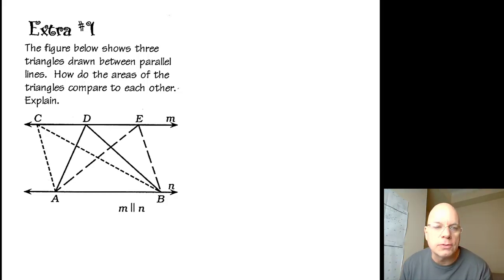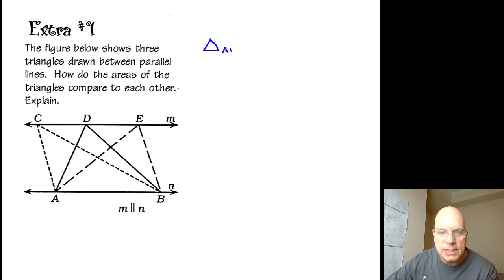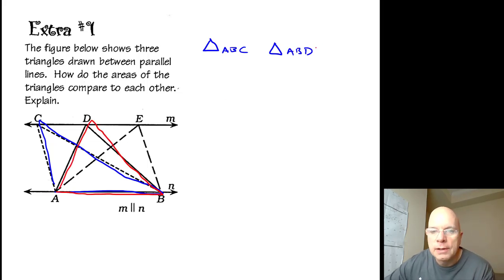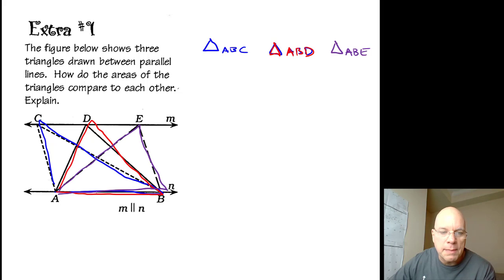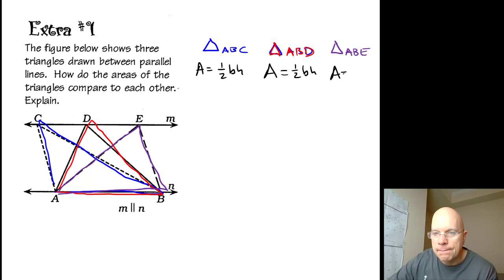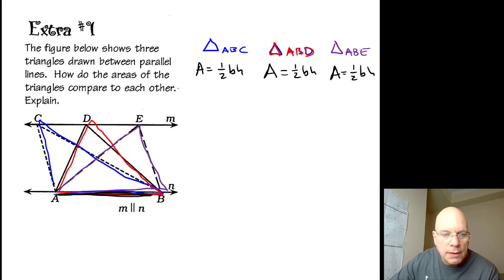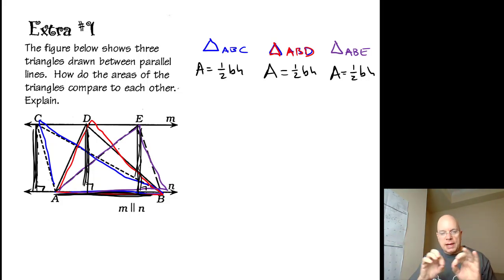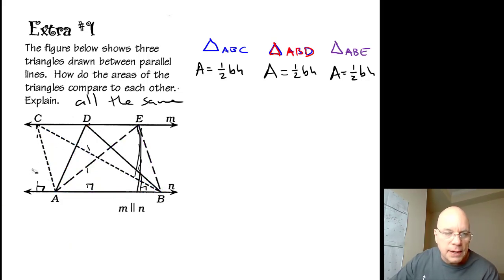7 14 p8